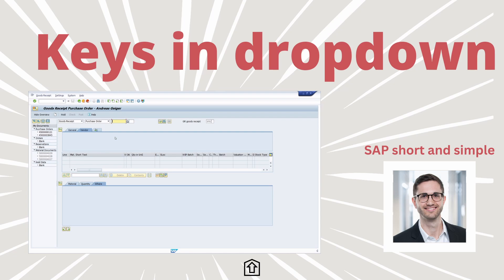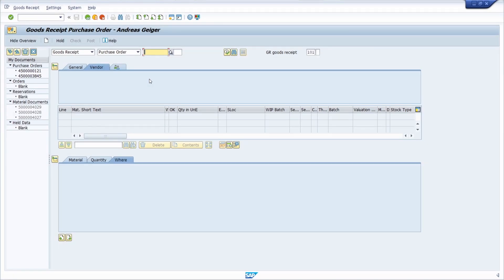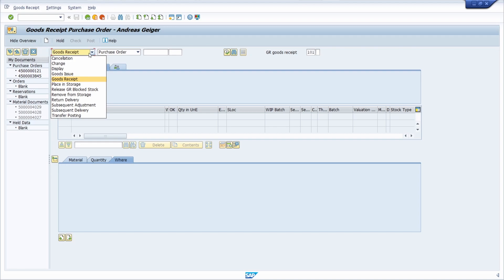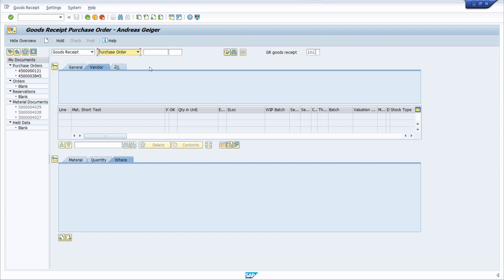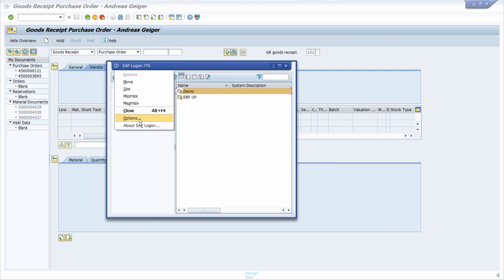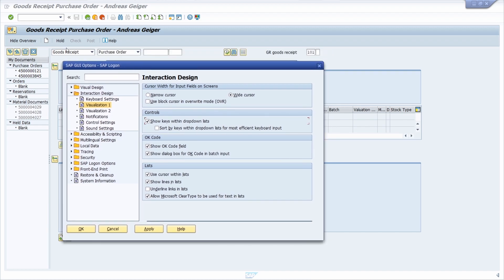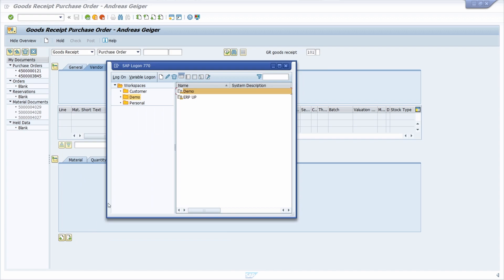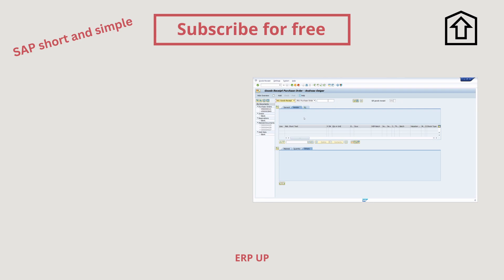Show keys within dropdown lists | SAP ERP and SAP S/4HANA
In SAP ERP and SAP S/4HANA there are a lot of dropdown lists. By default just the description is shown. In the SAP GUI Options you can set up also the keys to show the keys within dropdown lists. I will show you the steps in this video quickly and easily.

SAP short and simple.

▬ Content ▬▬▬▬▬▬▬▬▬▬▬▬
00:00 - Intro
00:10 - Transaction MIGO
00:29 - Values in dropdown list
00:39 - Show keys within dropdown list
01:49 - Outro